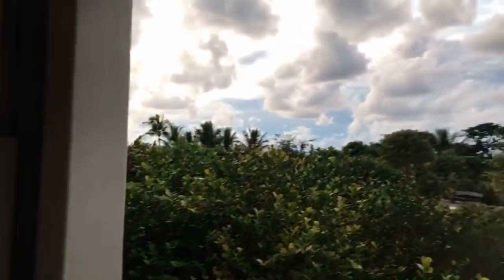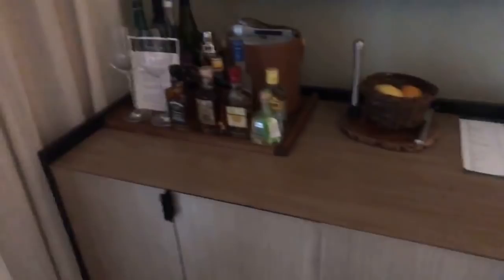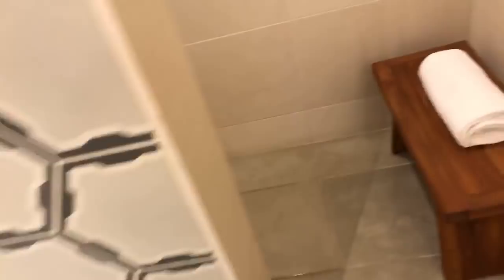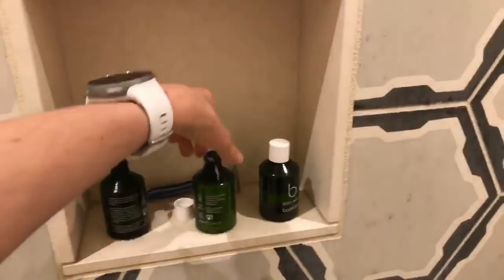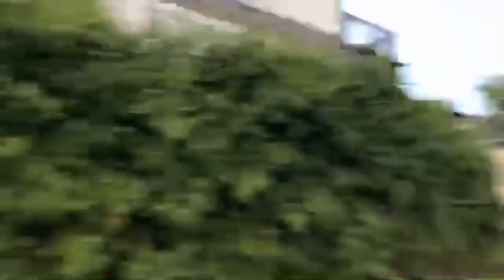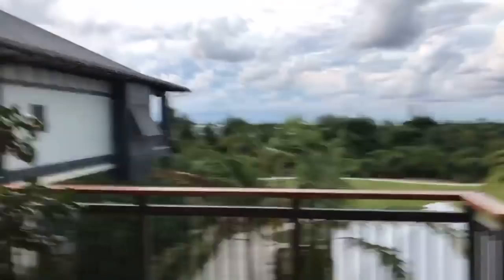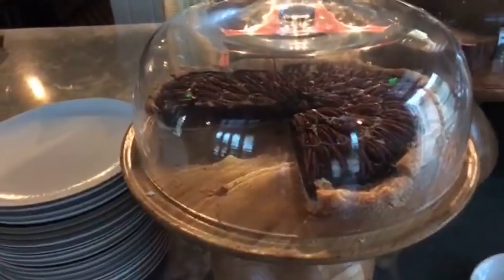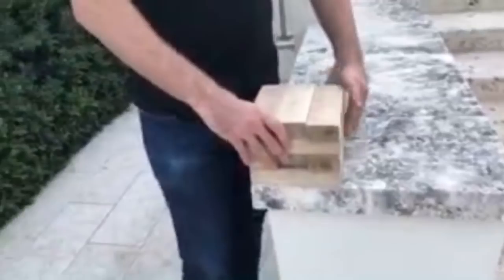The Island House Tour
Right now I am currently in Colorado Springs doing an altitude camp for the next 30 days. More videos to come!

I will be posting a bunch of videos throughout my 2018 Season.